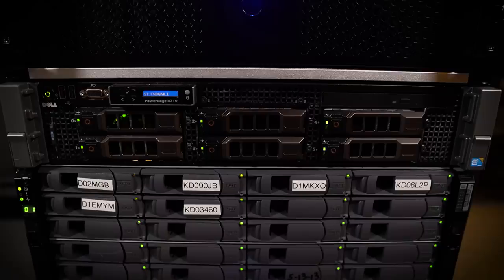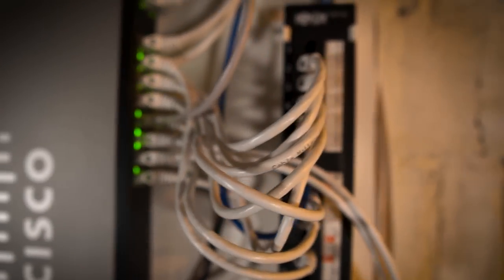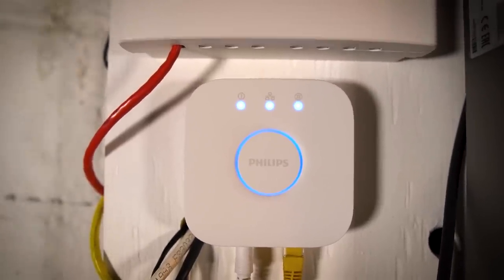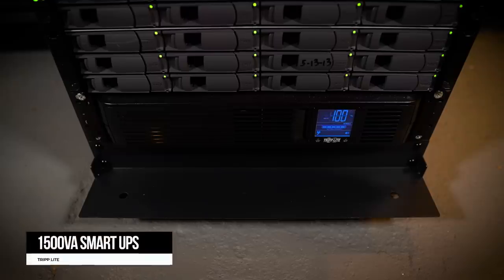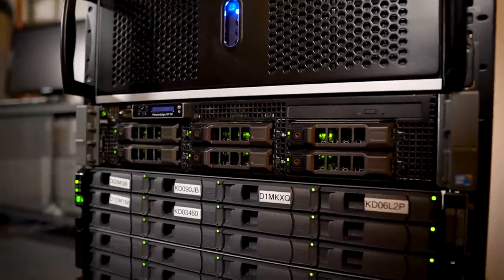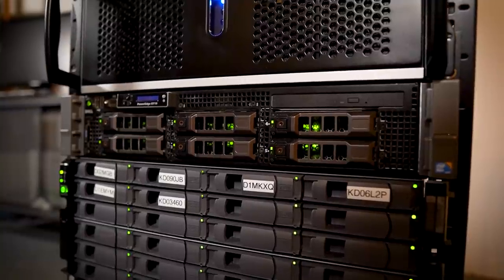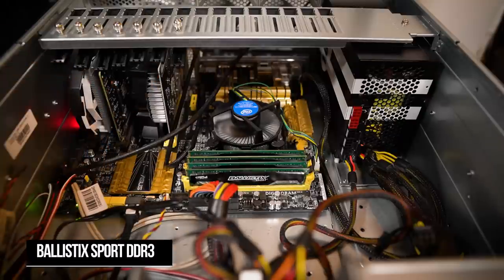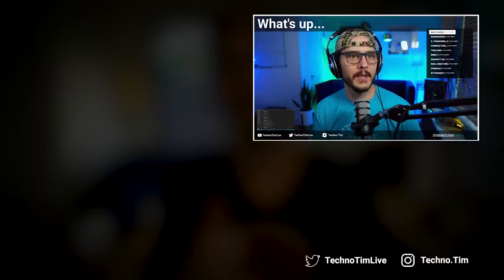Techno Tim Homelab Tour -- Server Rack and Network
You asked for a tour of my homelab, well here it is.  In this tour I will take you through my home server rack and network setup.  This includes my all of my home networking  equipment, my servers, disk array, and everything else in my server rack.

► Network Panel
Cable management sleeves
Tripp Lite Patch Panel
TP-Link 8 Port Poe Gigabit Switch
Cisco SG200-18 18-port Gigabit Smart Switch
Philips Hue Hub
Phillips Hue Play
HD Home Run HDTC-2US
Raspberry Pi Zero
Zebra Zero C4 Labs Case
USB Network Adapter
Micro USB to USB Adapter

► Server Rack
Sysracks 18U 4 Post Open Frame
Tripp Lite 1500VA Smart UPS Battery Back Up
NetApp DS4246 Disk Array Shelf
NetApp DS4246 Disk Array Shelf on eBay
LSI SAS9207-8E Logic SGL SAS PCIE
QSFP(SFF-8436) to MiniSAS(SFF-8088
Dell PowerEdge R710 Server
Optical Bay Drive Caddy
Samsung 860 EVO 500GB
Dual Gigabit NIC from Intel
Chenbro Rackmount 4U Server Chassis
Noctua 80 mm Redux Fan
Noctua 120 mm Redux Fan
MSI GEFORCE GTX 1050 OC
ZOTAC GAMING GEFORCE GTX1650 OC Tim Kits